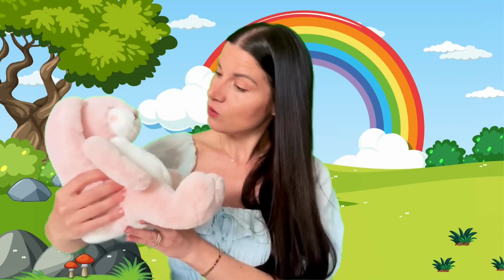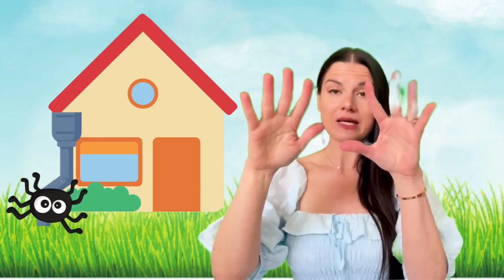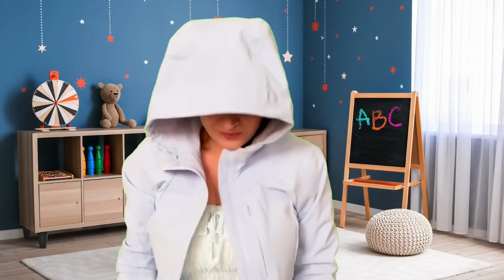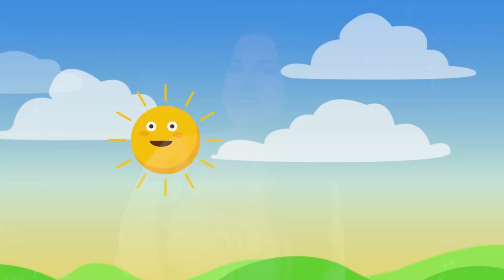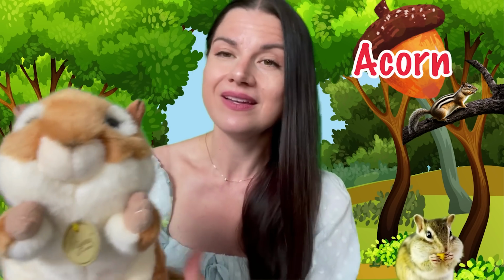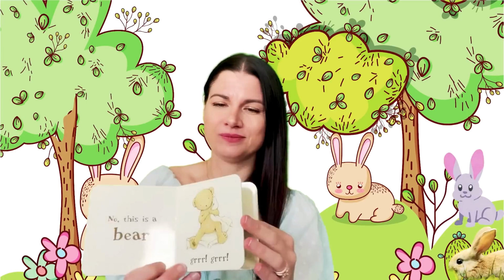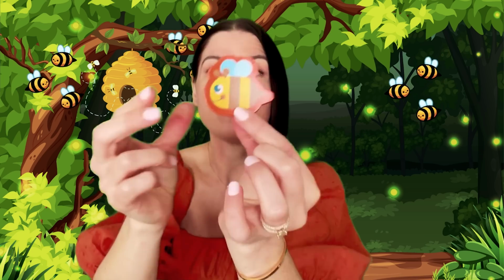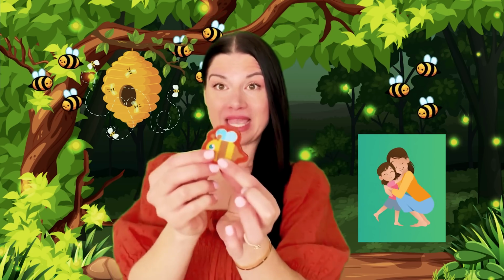Learn To Talk | Sing & Play | Best Toddler Learning | Baby Sign Language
Learn to talk with Chrissy in this fun and engaging toddler & baby learning video! In this fun and educational video for babies and toddlers, they will discover new words and sign language through books, toys and songs.

0:00 Intro
0:07 Feed the Bunny 🐰
3:00 It’s Raining Outside ☔️
3:47 Itsy Bitsy Spider🕷️
4:16 Lets put our raincoat on ☔️🧥
5:41 Its Raining its Pouring the Old Man is Snoring 💤 🌧️
5:58 Rain Rain Go Away 🌧️
7:02 Mr Golden Sun 🌞 ☀️
7:36 Feed the Chipmunk 🐿️
9:07 Story Time: Who’s a Bunny? 🐰
11:27 Baby Bumblebee 🐝